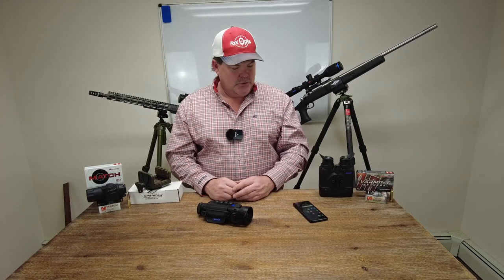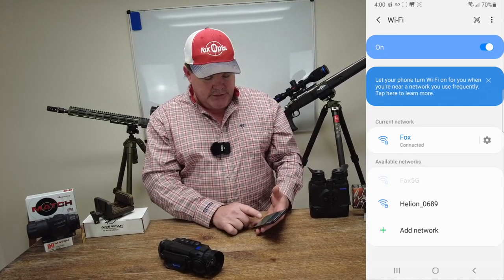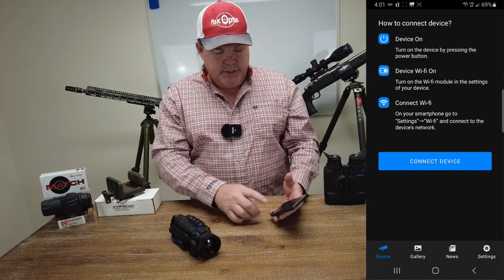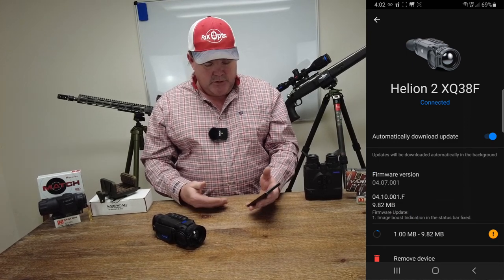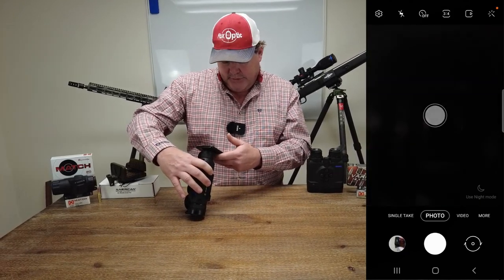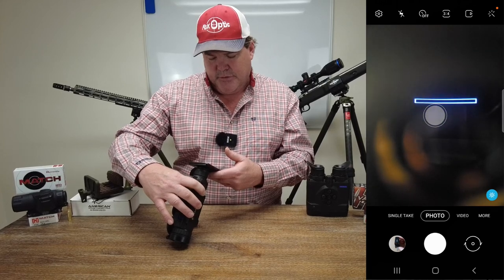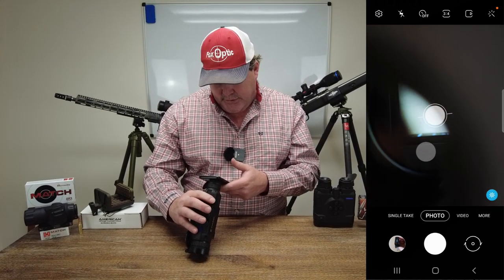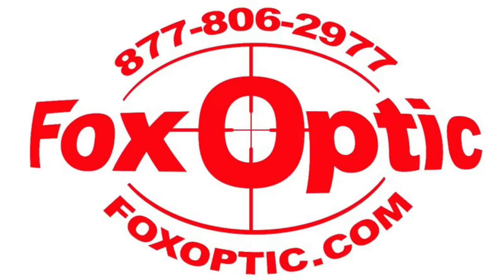Updating Pulsar device firmware with Stream Vision 2 Application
In this video, I go over how to connect your Pulsar device to the Stream Vision 2 application and complete the firmware update process.